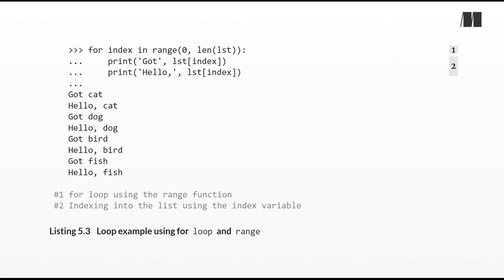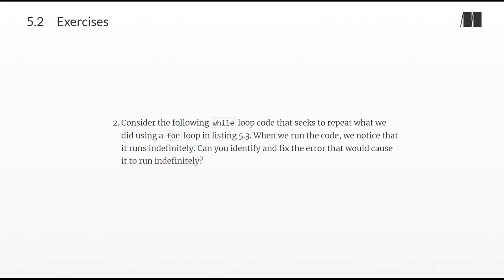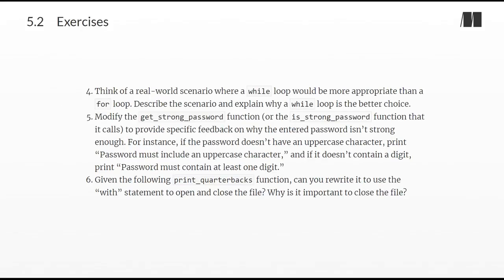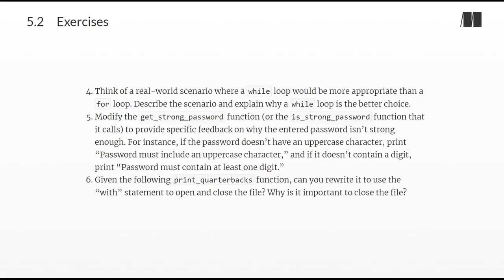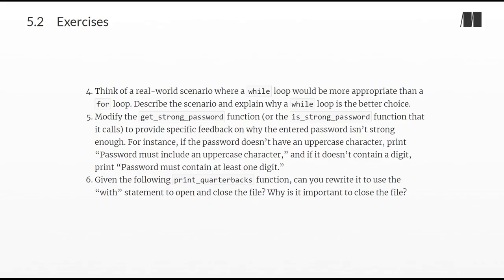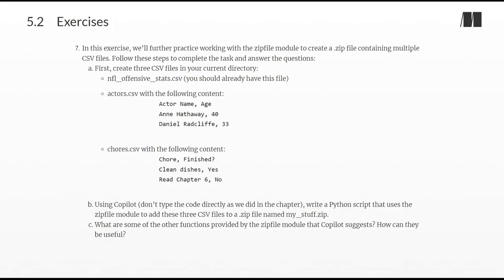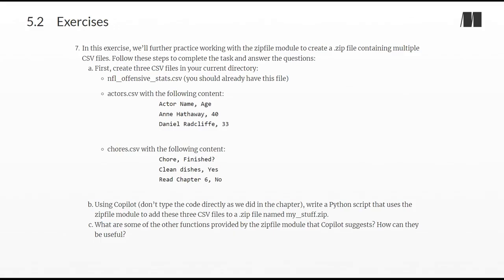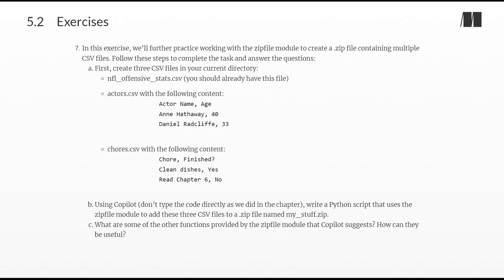Chapter 5 Exercises